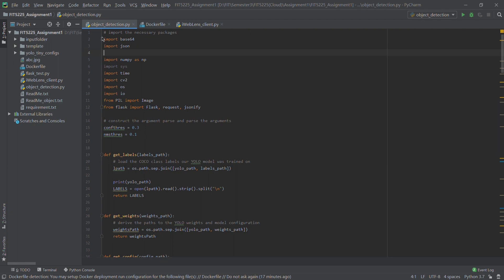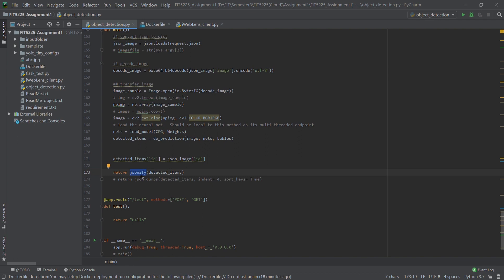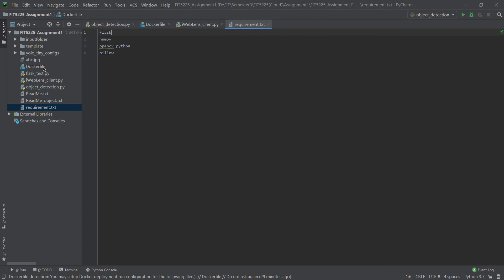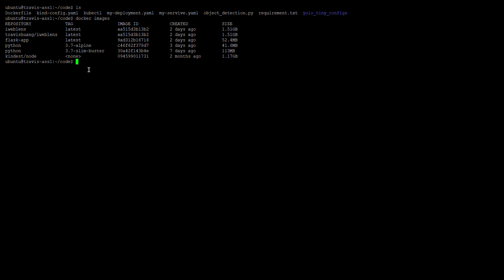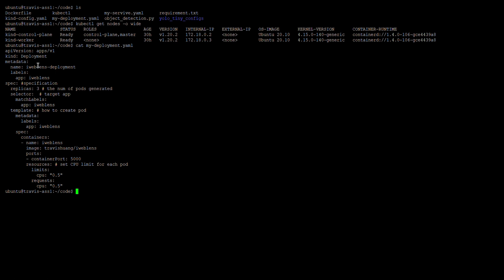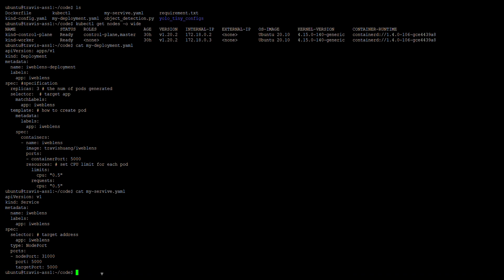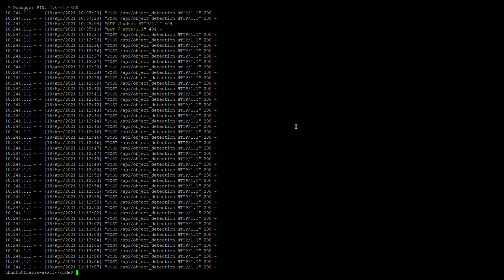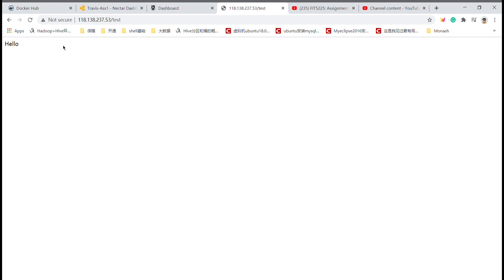FIT5225 Jiaxiang Huang Ass1